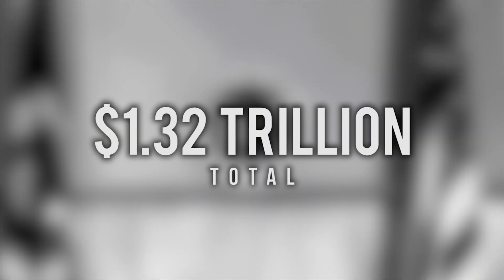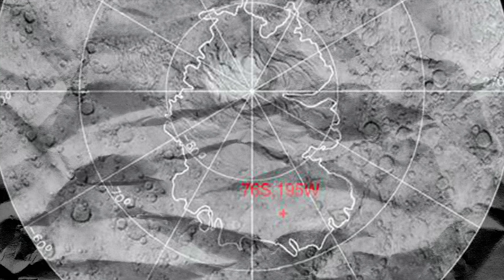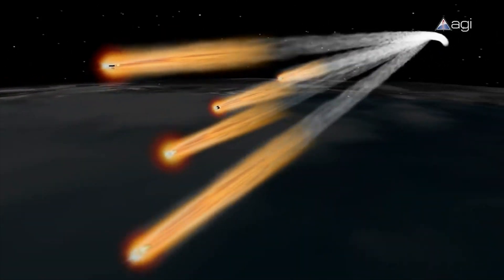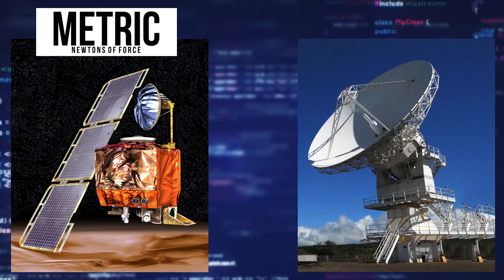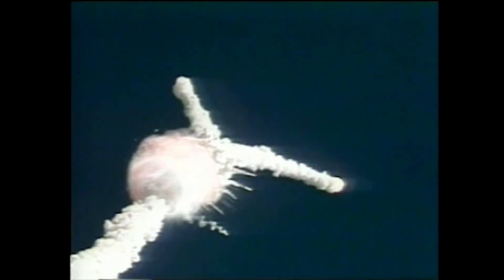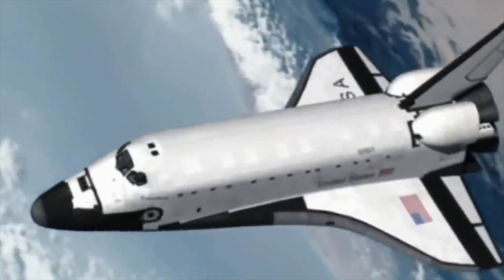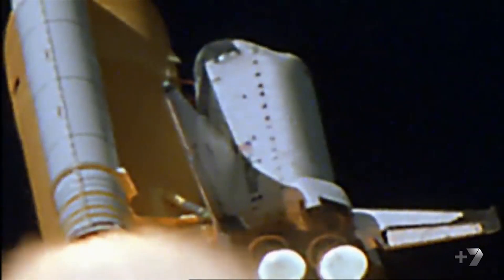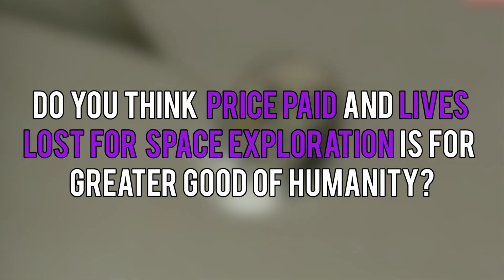5 MOST EXPENSIVE Space Mission Failures EVER! [4K]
In this video you'll find out 5 Most Expensive Space Missions Failures the world has ever witnessed, in terms of both the lives-lost and the money spent. Here is the list of top five most costly spaceflight mission failures:

1) Space Shuttle Columbia - $13 Billion

Space Shuttle Columbia was the first space-rated orbiter in NASA's Space Shuttle fleet. It launched for the first time on mission STS-1 on April 12, 1981, the first flight of the Space Shuttle program. Serving for over 22 years.

2) Space Shuttle Challenger - $5.5 Billion

Rockwell International was contracted by Nasa to convert STA-099  to a space-rated orbiter: Challenger. Challenger was the second orbiter of NASA's space shuttle program to be put into service, after Columbia.

3) Mars Climate Orbiter - $327.60 Million

Mars Climate Orbiter was a robotic space probe manufactured by Lockheed and launched by NASA’s JPL. MCO was launched in 1998, to study climate, atmosphere and surface changes on Mars.

4) Fobos-Grunt - $163 Million

Fobos-Grunt was a Russian spacecraft developted by Lavochkin. It intended to obtain a soil sample from the Mars moon Phobos and return it to Earth.

5) Mars Polar Lander - $154 Million

Mars Polar Lander was a robotic spacecraftlander launched by NASA to study the soil and climate of Planum Australe, a region near the south pole on Mars

Spacial credits to NASA